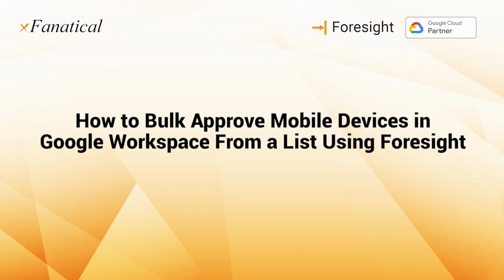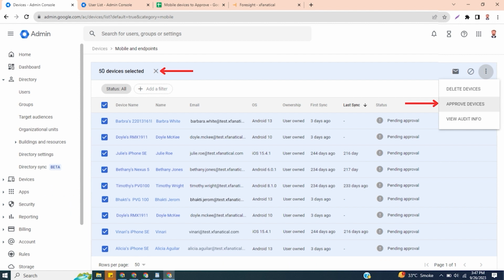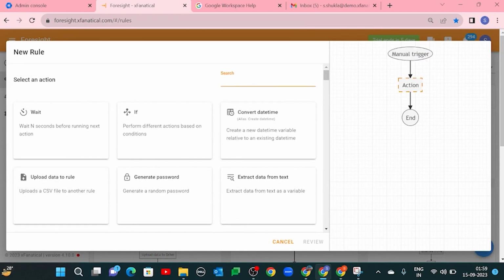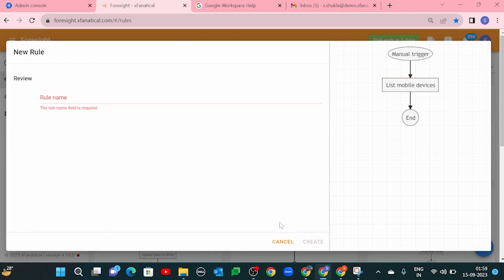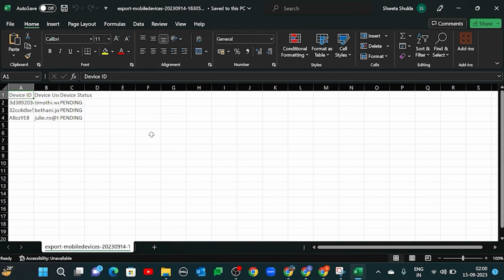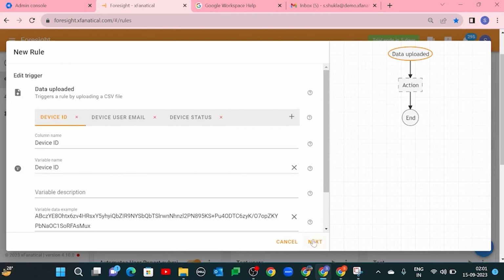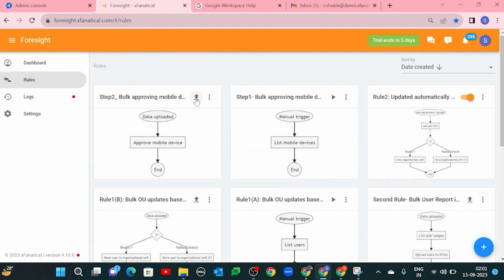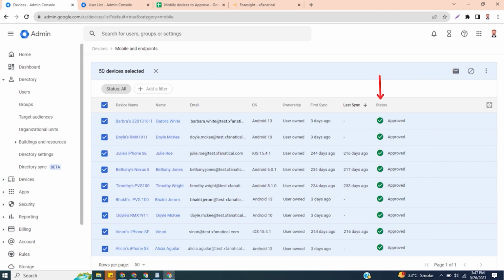Bulk approve mobile devices in Google Workspace using xFanatical Foresight